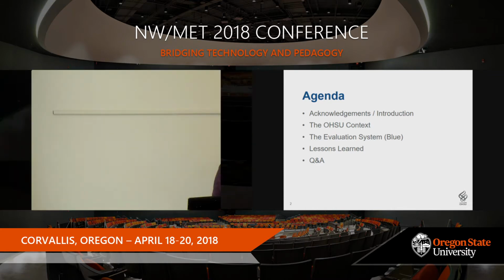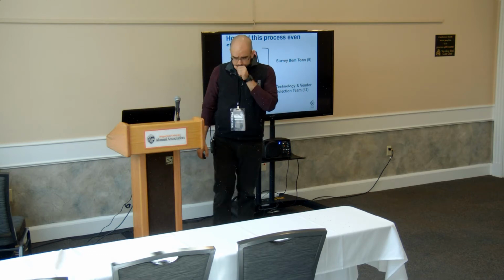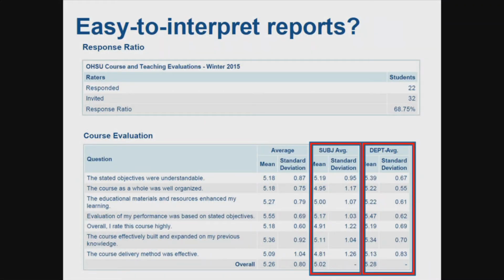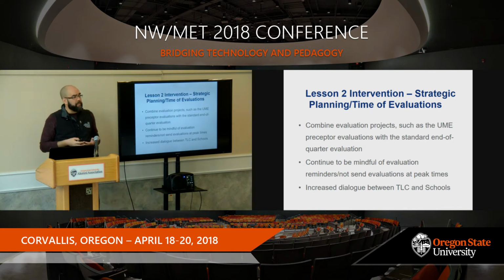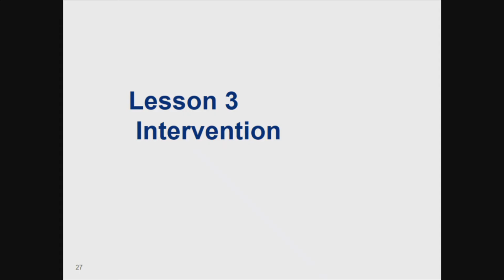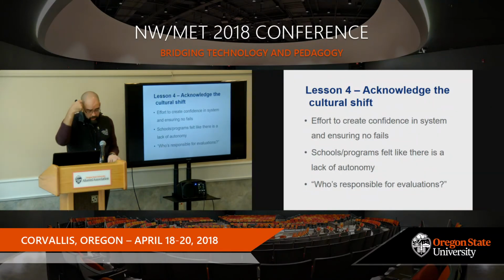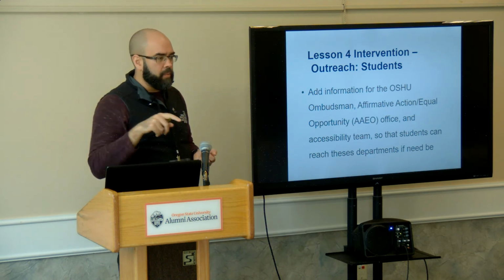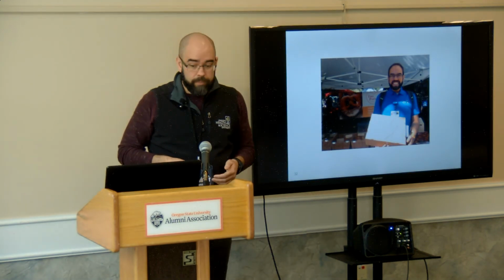Implementing a Course Evaluation System at Health Sciences University: Lessons Learned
NW/MET 2018 Conference
Corvallis, OR
Lawrence Williams /Oregon Health and Sciences University
In the Fall of 2013, Oregon Health and Sciences University (OHSU) launched Blue as its course evaluation management system to its schools of Medicine, Dentistry, Nursing, and Public Health. The transition was not without challenges, but the collaboration between various departments and the vendor (eXplorance) led to a manageable, sustainable course evaluation program. This presentation will focus on the challenges and opportunities presented, and lessons learned, when OHSU implemented Blue, as well as the culture shift and focus on evaluation, assessment, and learning at a multi-school university.